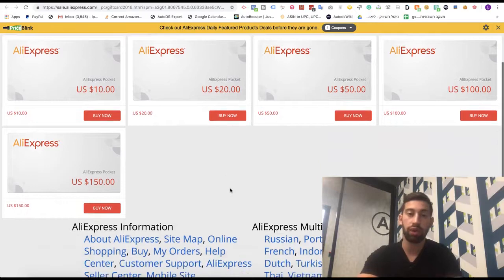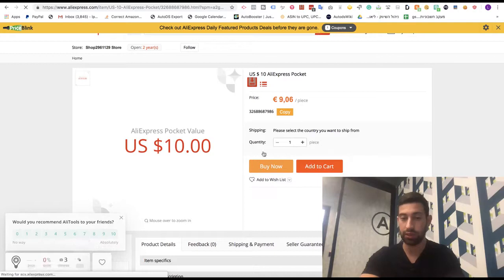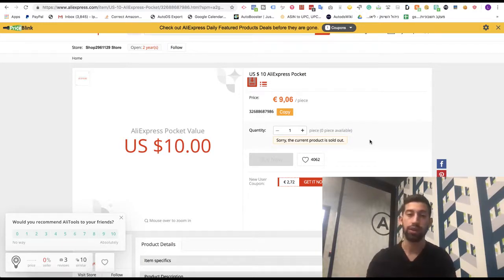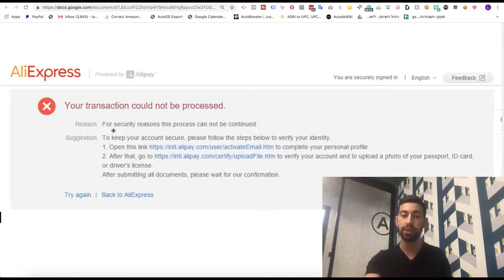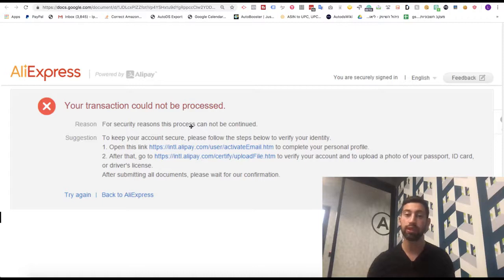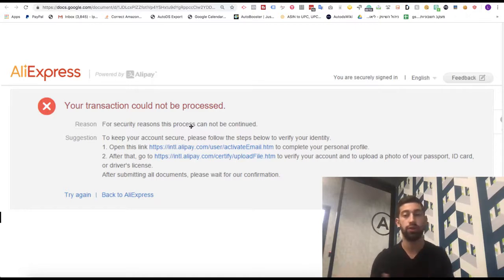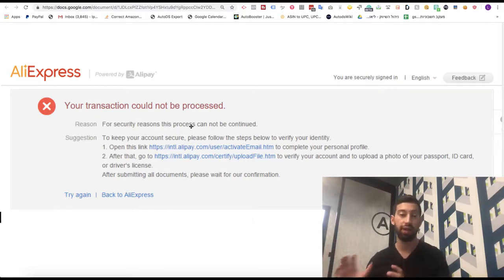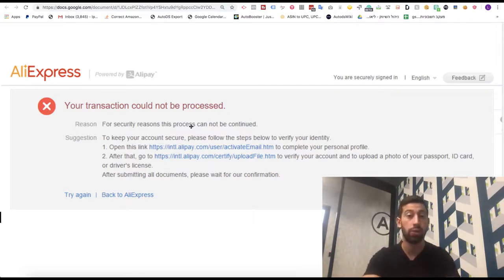Dropshipping from AliExpress Aliexpress Pocket gift cards went to out of stock